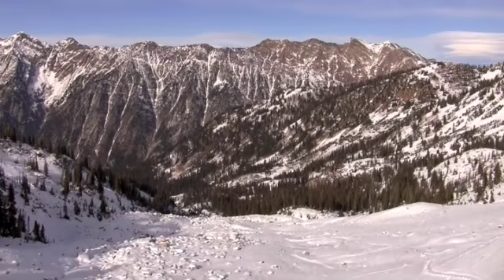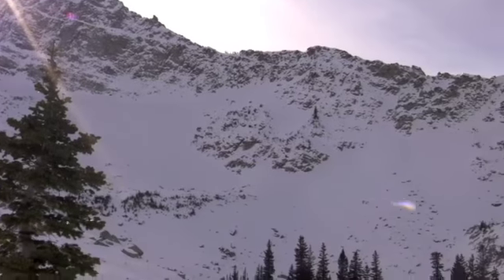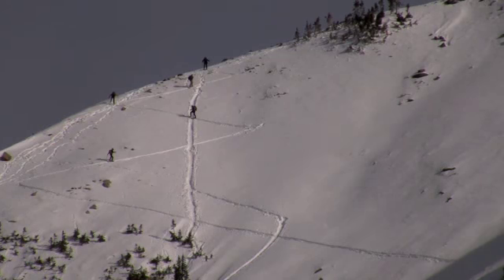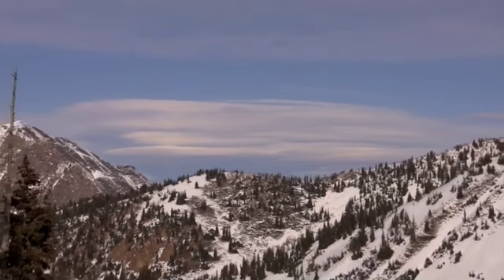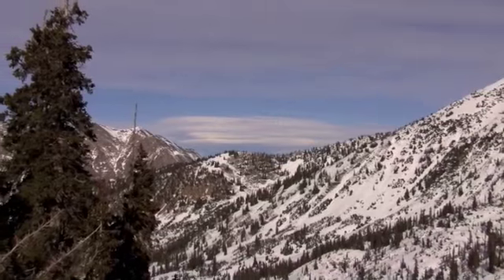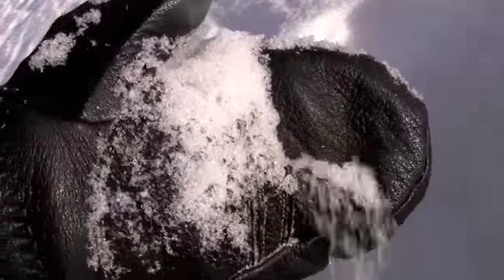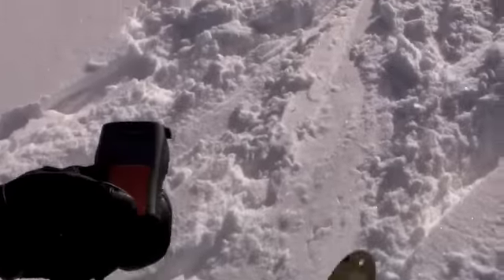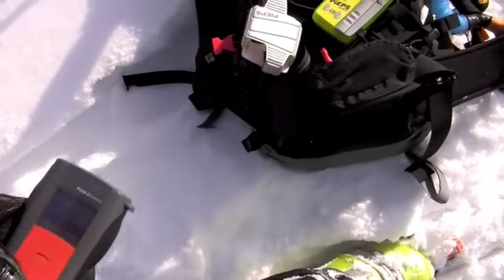White Pine 12-7-08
Utah Avalanche Center fieldwork in upper White Pine in Little Cottonwood Canyon by Bruce Tremper